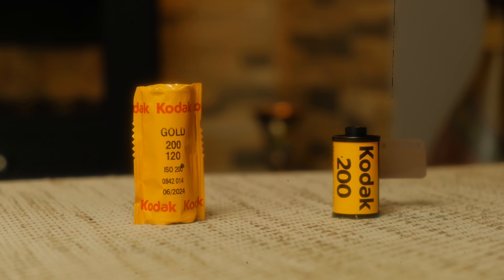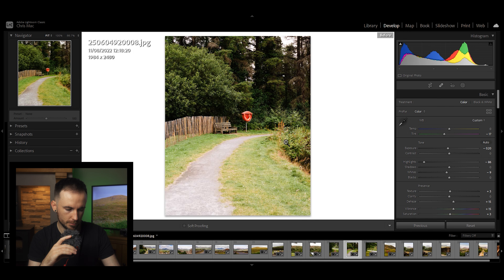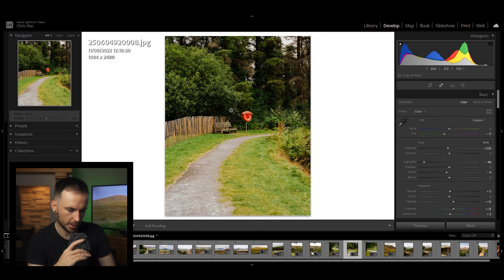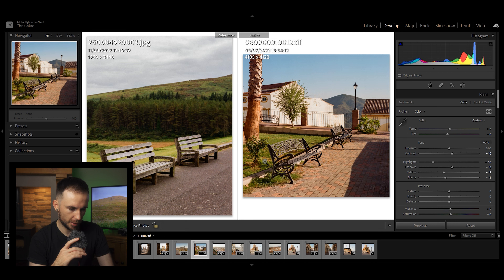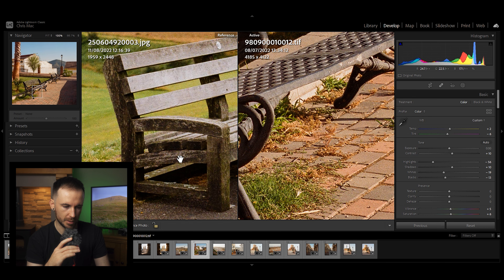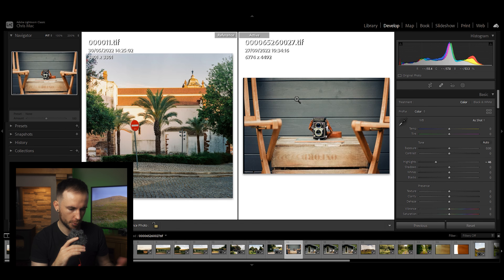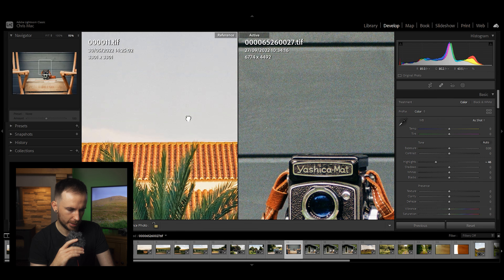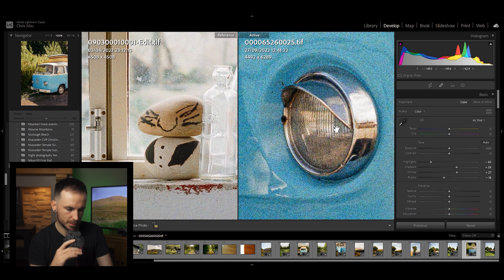35mm Film Photography - Is It GOOD ENOUGH?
35mm vs 120 Film Photography - This has been something that has intrigued me since I got in to film photography, so now that I have both a 35mm film camera (Nikon FE) and a medium format (120) film camera (Yashica Mat) I thought it was time to find out the answer. The results were quite interesting to be honest, not quite what I had expected but definitely in a good way. Hope this is helpful to some of you film folks out there.

CHAPTERS
00:00 Intro
01:46 35mm Closer Look
06:11 35mm vs 120 Side By Side 1
07:29 Round 2
10:29 Side By Side Round 2
12:14 Big Scans Round 3 (Fujicolor c200)
15:24 Side By Side Tiff Scans
17:05 Final Round Photos
20:02 Side By Side Tiff Scans Again
21:04 Final Thoughts & Outro